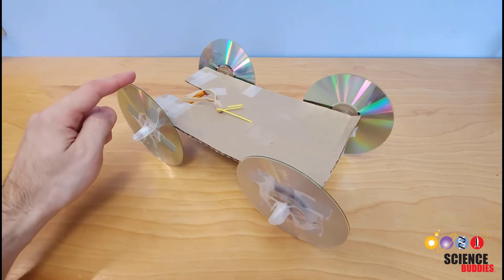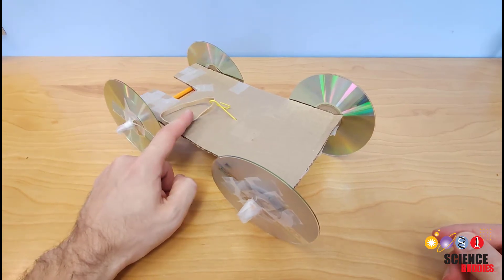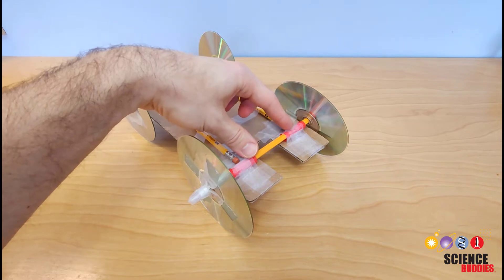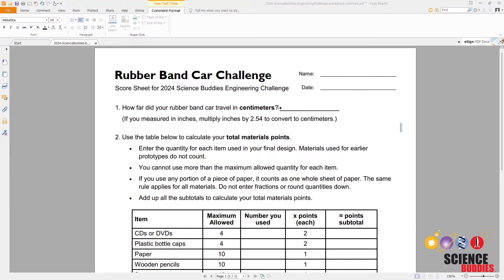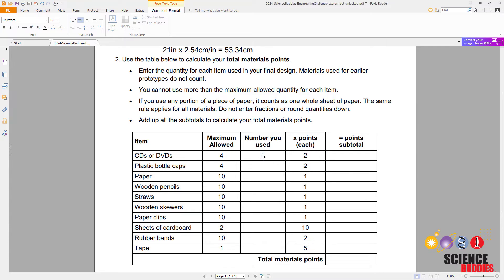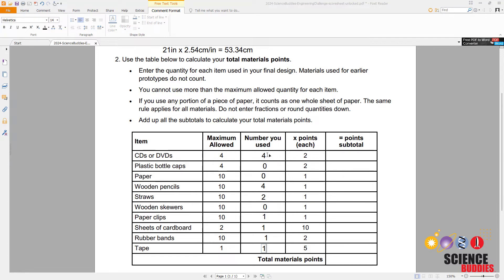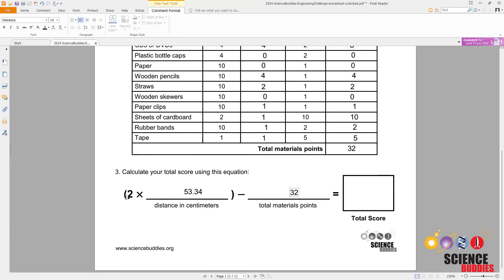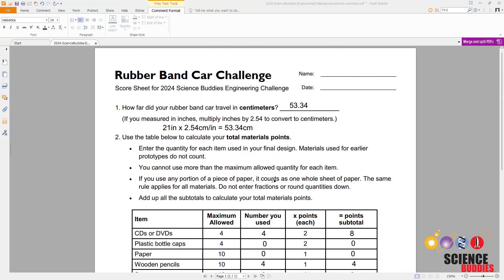Example Score Calculation for the 2024 Science Buddies Engineering Challenge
Science Buddies also hosts a library of instructions for over 1,500 other hands-on science projects, lesson plans, and fun activities for K-12 parents, students, and teachers! to learn more.